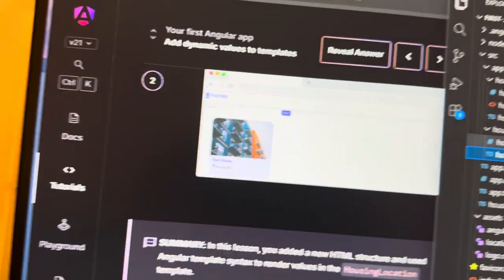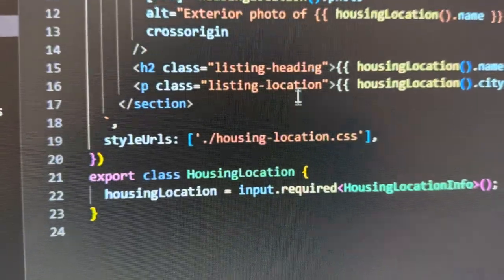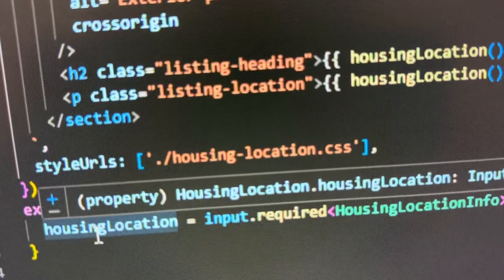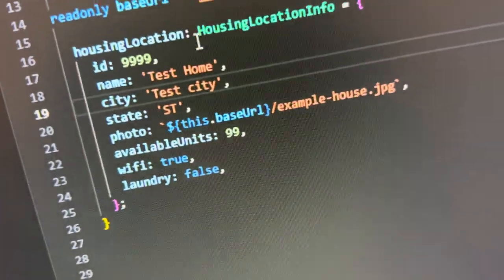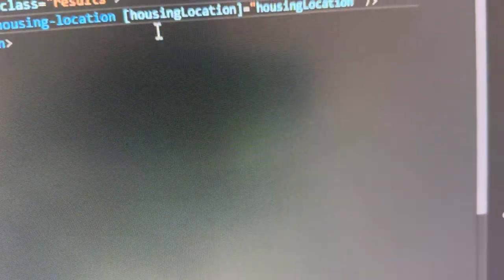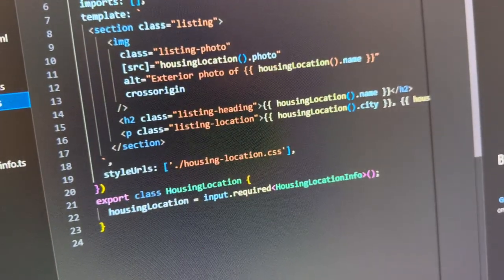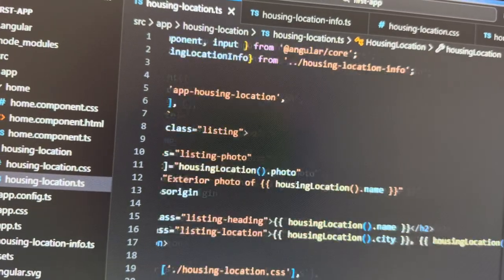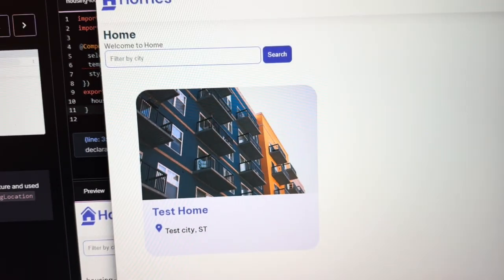Web App - learning about property binding in Angular